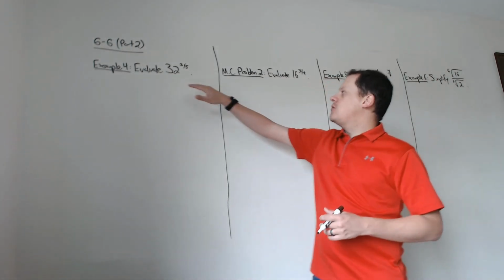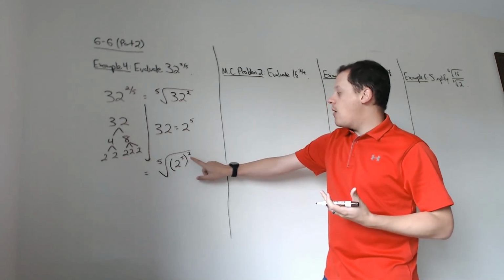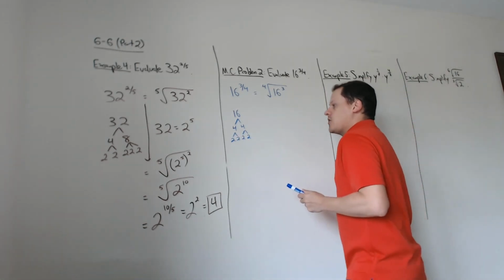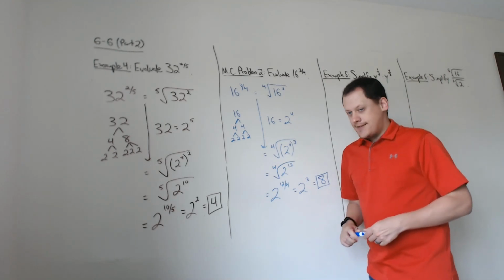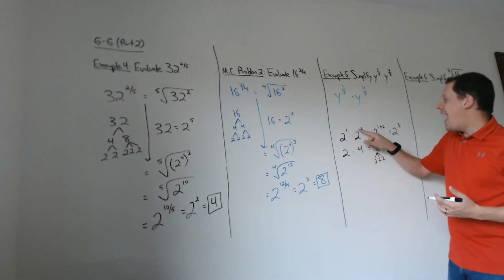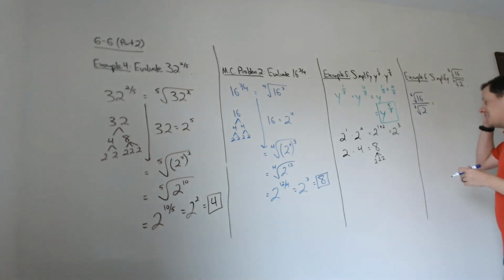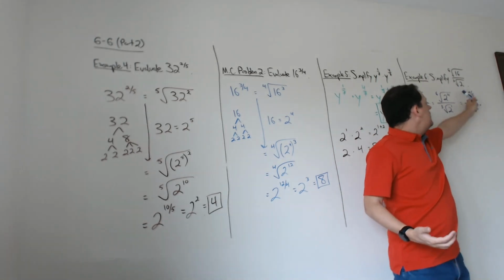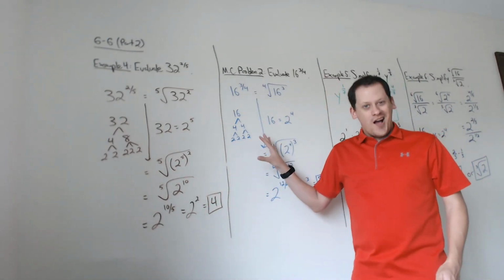Analytical Algebra 2 6-6 Part 2: More Fractional Exponents!